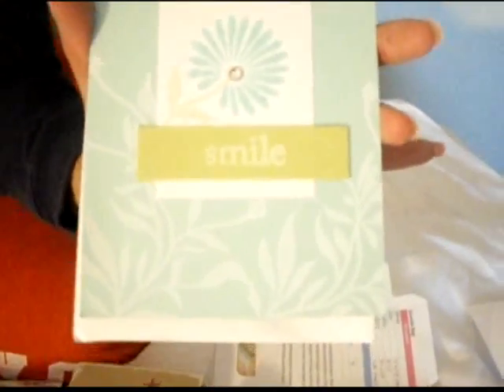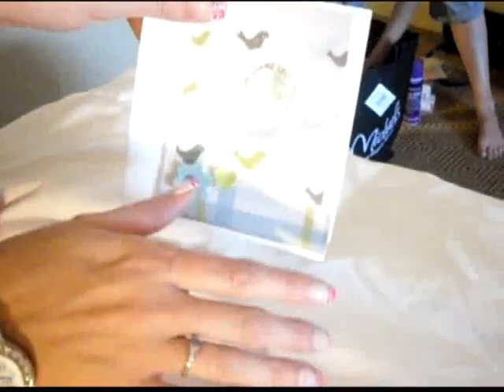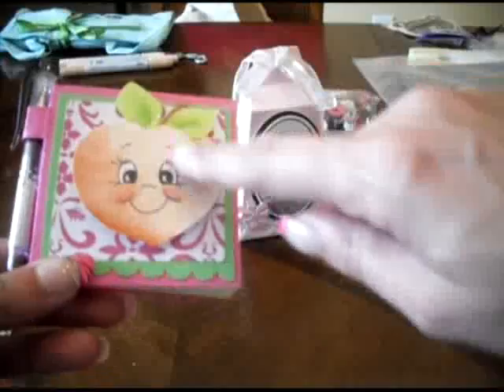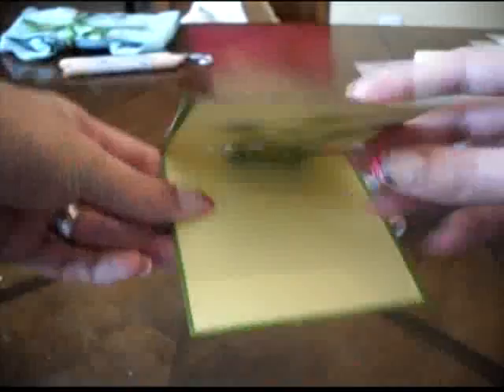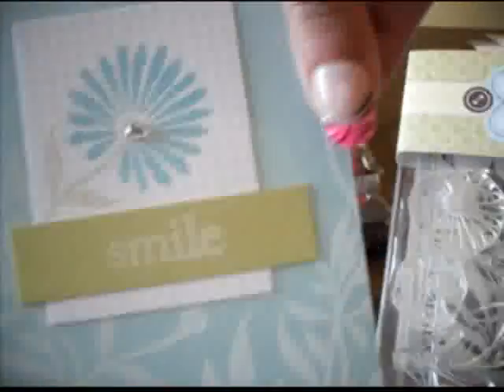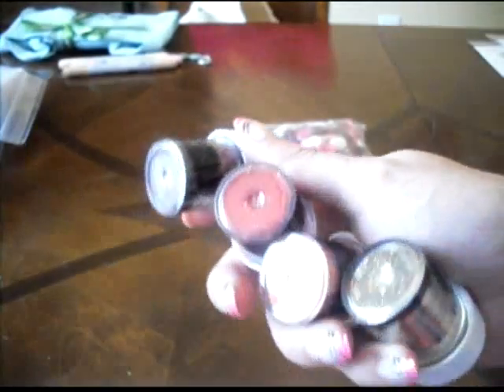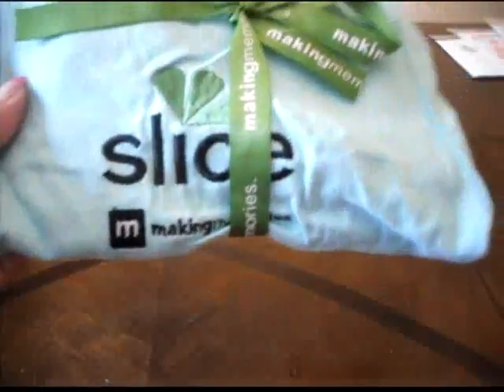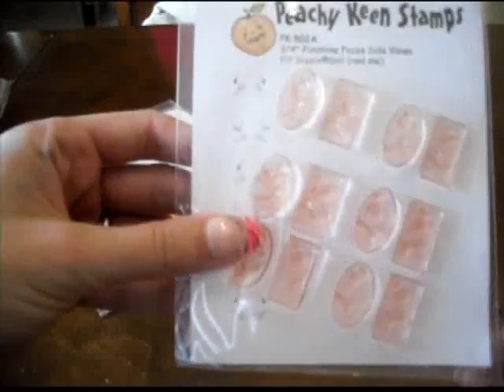CHA Day 2 Haul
Here are our fun make n takes and goodies we bought from the 2nd day at CHA!!